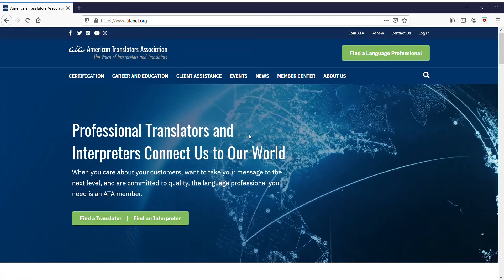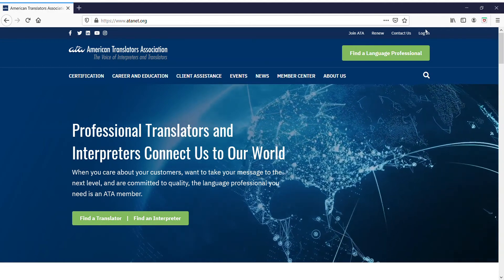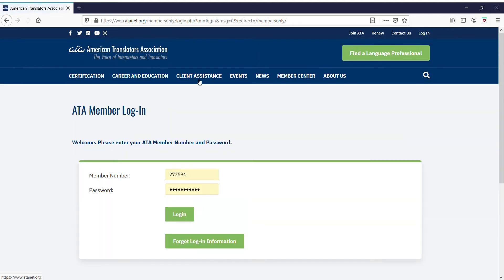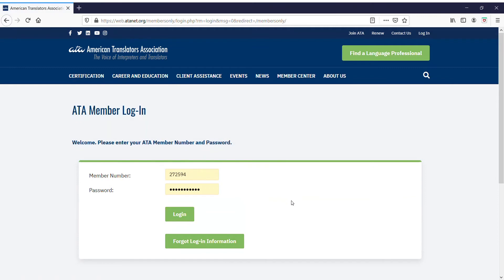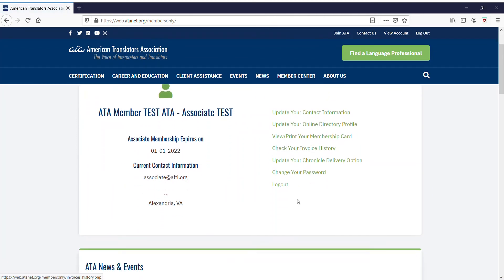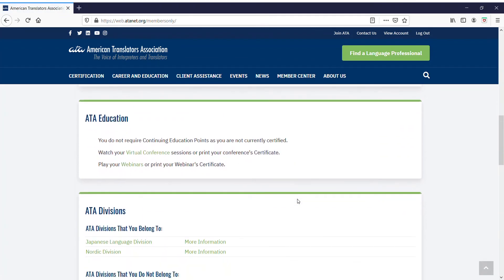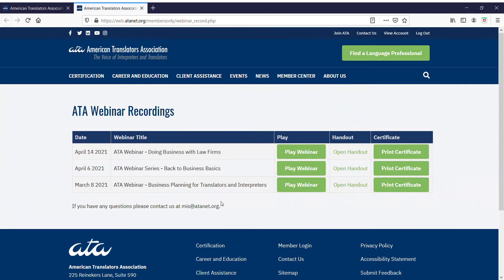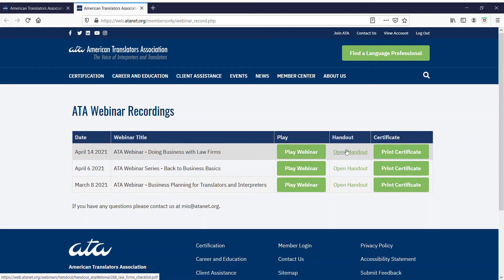How to Watch Purchased ATA Webinars On Demand